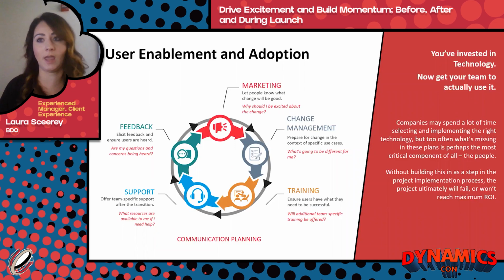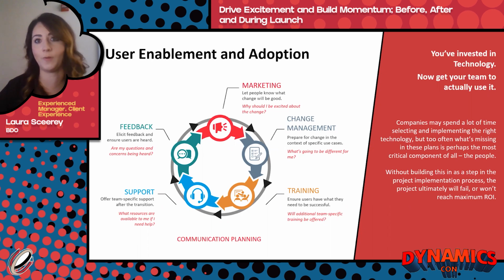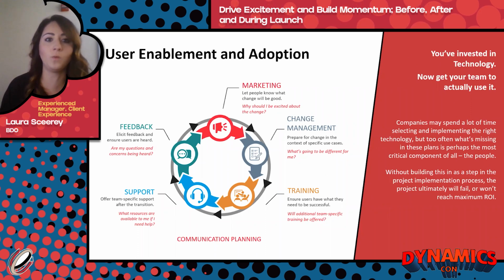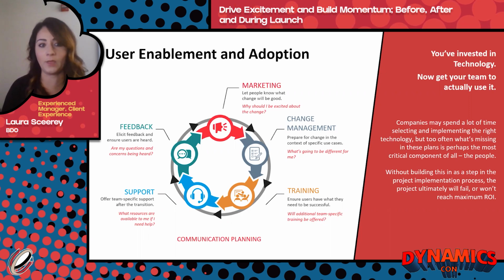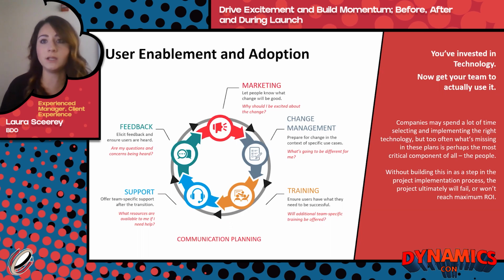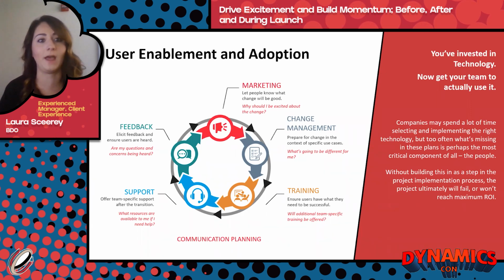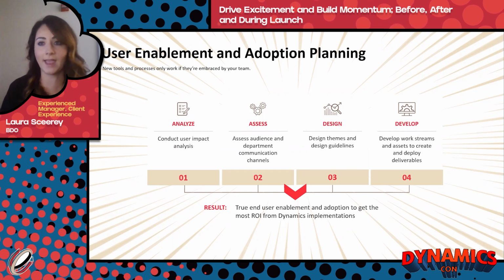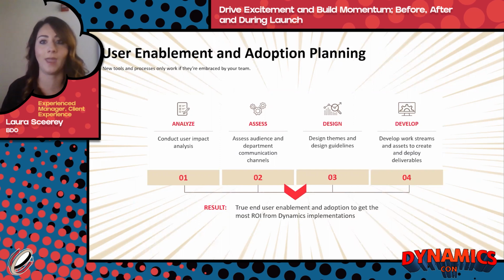Laura Sceerey - Drive excitement and Build Momentum Before, After, and During Launch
Drive excitement and Build Momentum Before, After, and During Launch
DynamicsCon 2020 - Dynamics 365 Customer Engagement